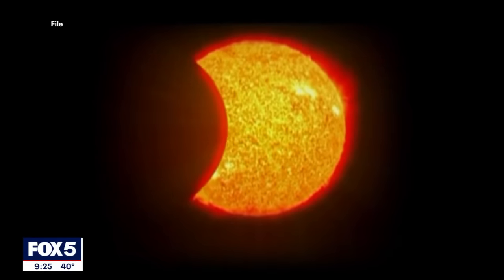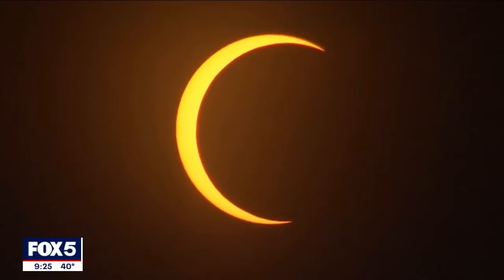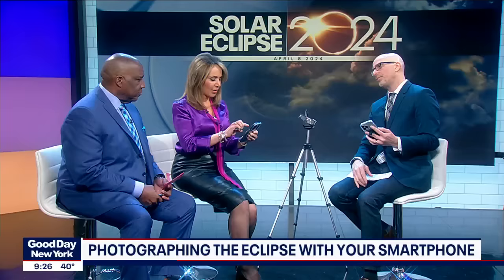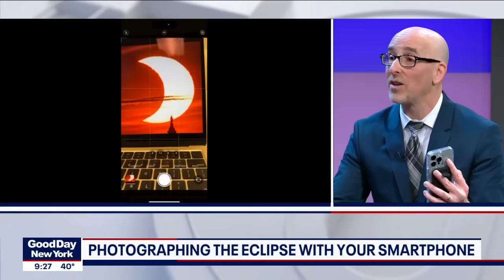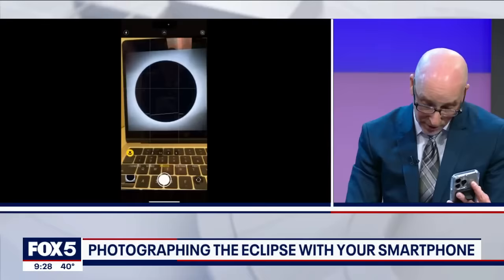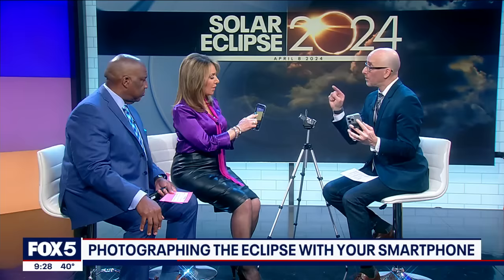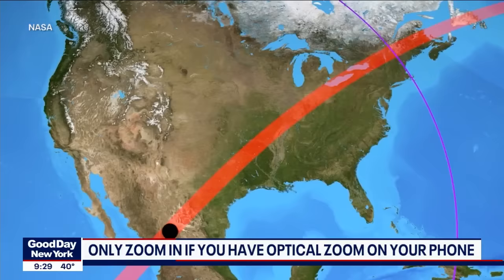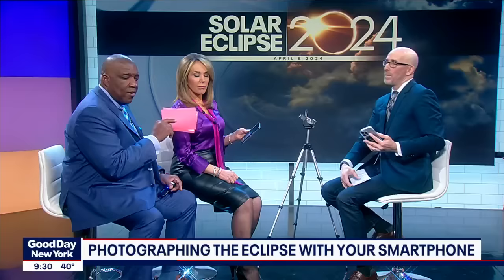Photographing the solar eclipse with your smartphone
Lance Ulanoff, editor at large at TechRadar, gave some tips on Good Day New York.